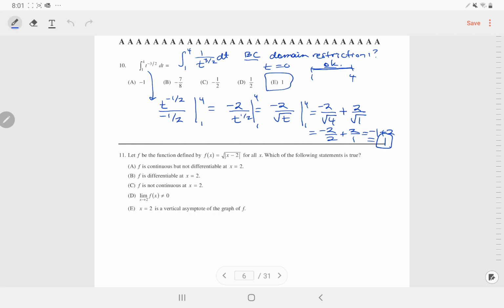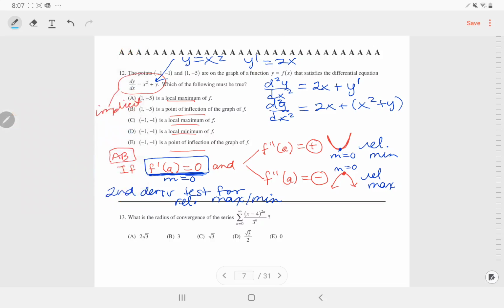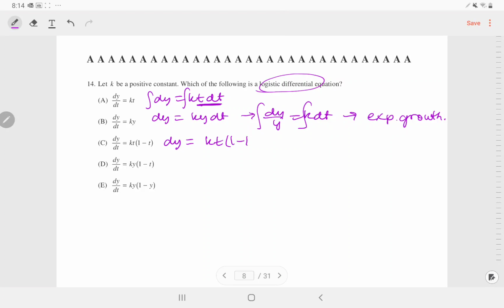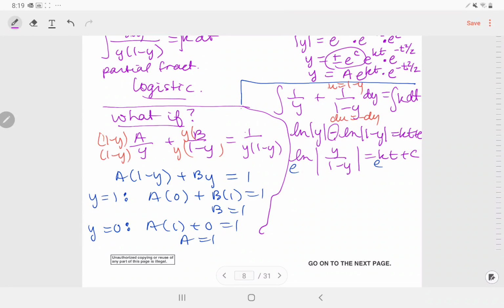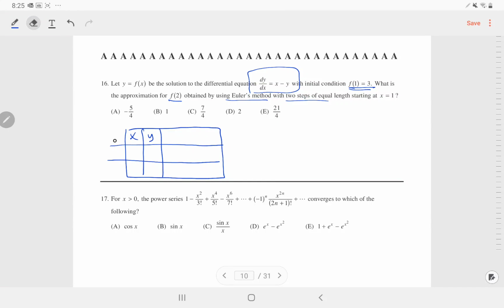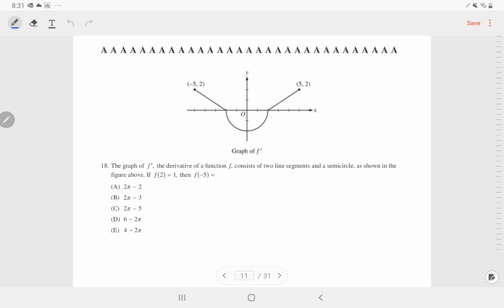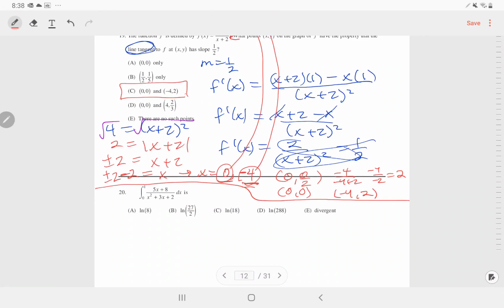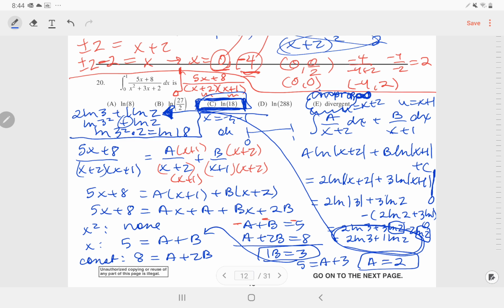Virtual mock bc video mc#11-20